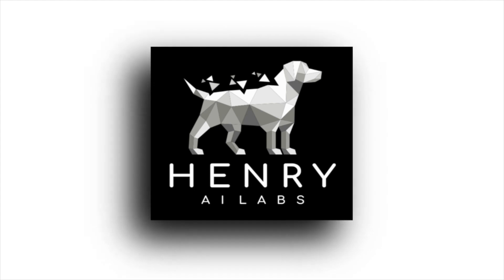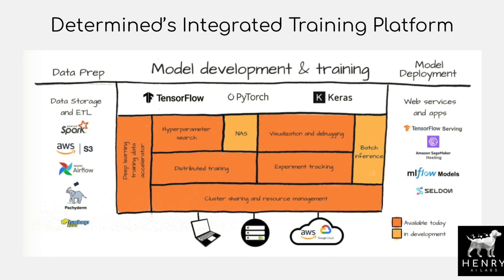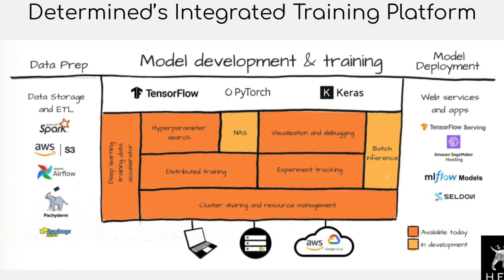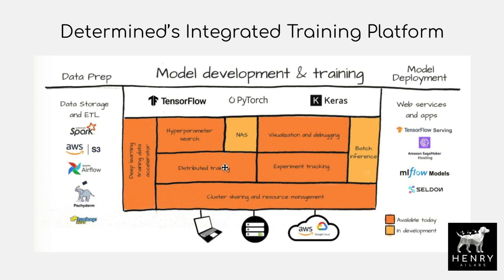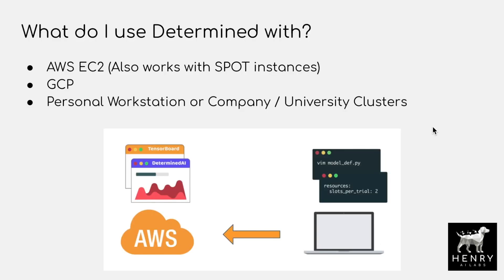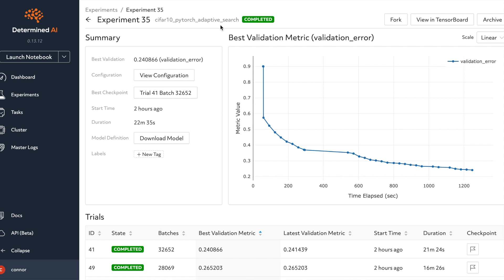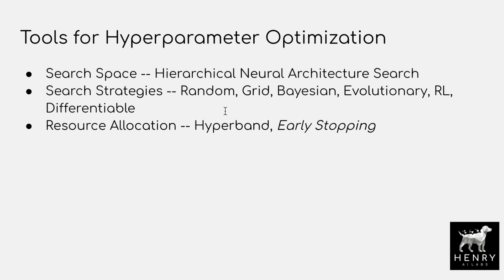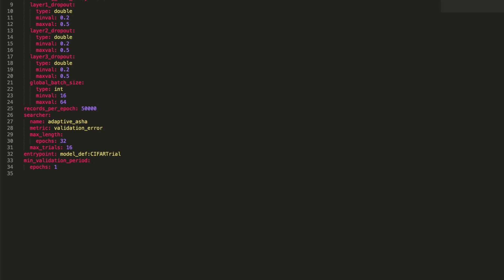Presenting... Determined AI!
I'm really excited to present this video on Determined AI! Determined has been teaching me how to use their platform and showing me what they are building.  I am so excited about this with advancing my Deep Learning experimentation skills and I hope you all find value out of this as well. More particularly, I think the Determined team is really onto something with their Hyperparameter Optimization tools.

The remainder of this series will have a similar objective as the Keras Code Examples series. I highly recommend checking out some of the content links below to learn more about Determined.

Chapters
0:00 Beginning
0:47 TransformerGAN
2:17 DL Experimentation for You
4:59 Determined AI - Feature Overview
9:44 Runtimes for Determined
10:40 Hyperparameter Optimization
12:15 Determined Web UI!
15:20 Resource Sharing
16:03 HPO Interface